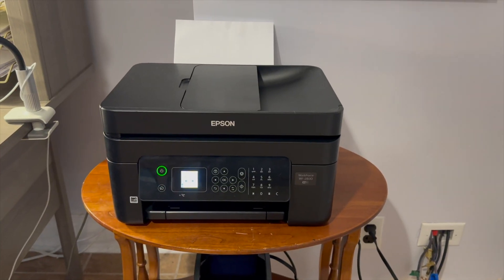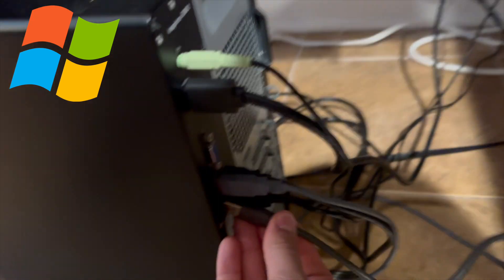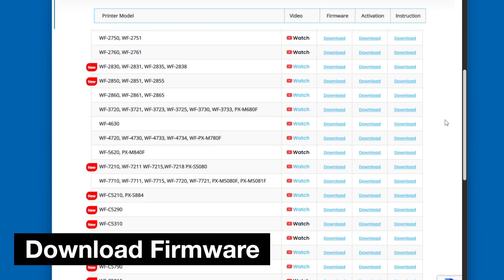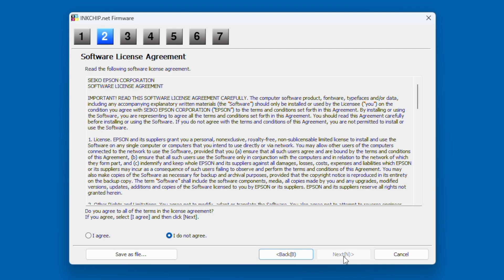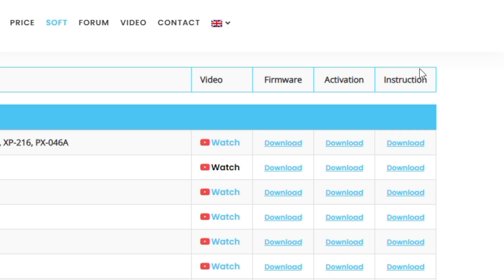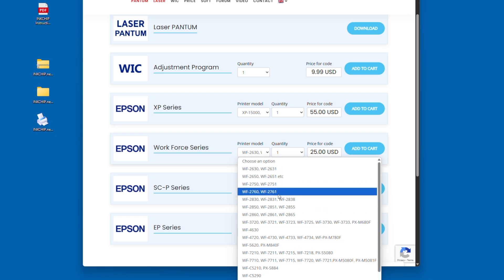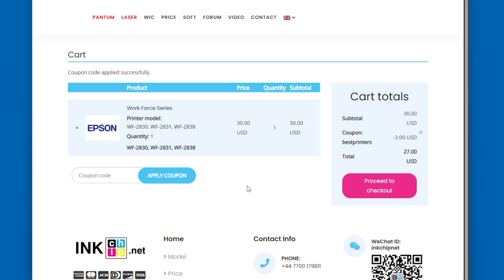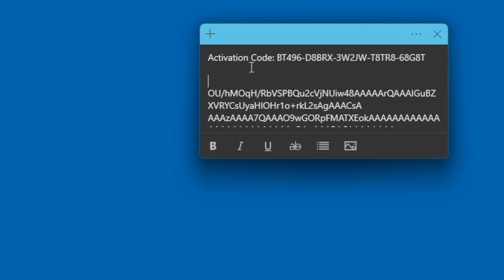How To Make Epson WF 2830, 2850, Chipless - For Third Party Ink & CISS Systems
chipless
firmware
install
Chip virtual
chipless firmware
get the chipless software
flash the chipless firmware
chipless solution epson
epson chipless
chipless printer
how to change firmware
work without chips
firmware update
activation key for epson
firmware upgrade
buy reset keys for epson